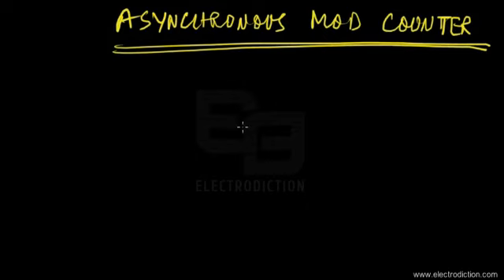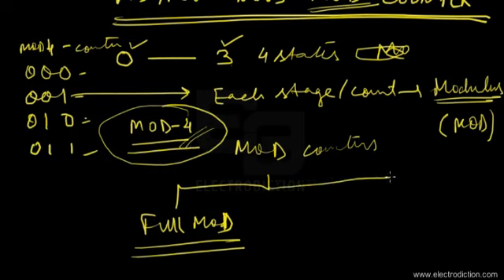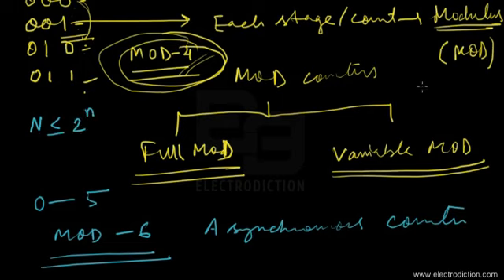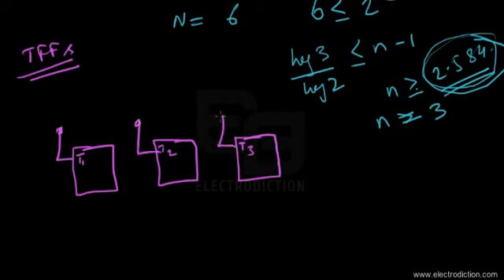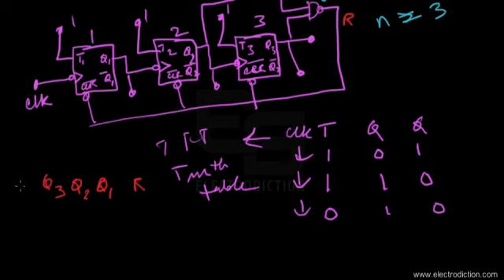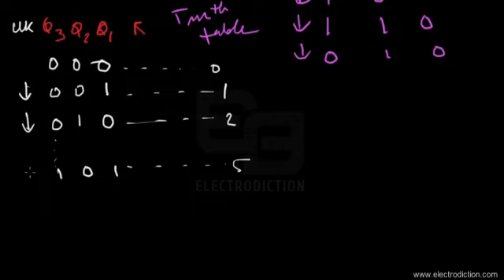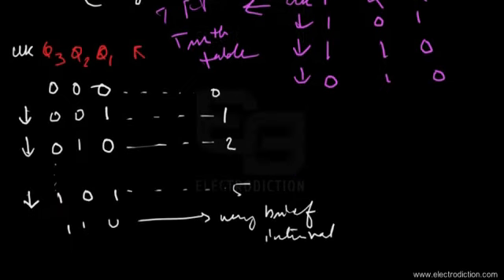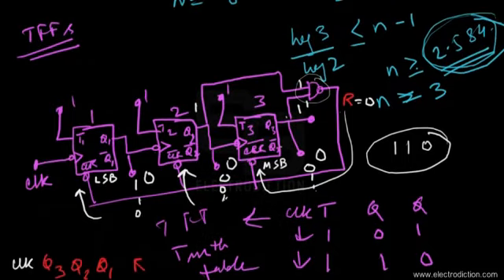MOD COUNTER || Digital Electronics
MOD COUNTER is the 6th video tutorial within “Sequential Logic Circuits” module of Digital Electronics Course. The essential points explained in this tutorial are given as follow:
• Different types of MOD-Counters
• Circuit diagram of the MOD-6 counter
• Explanation of functional mechanism
• Truth table & Timing diagram